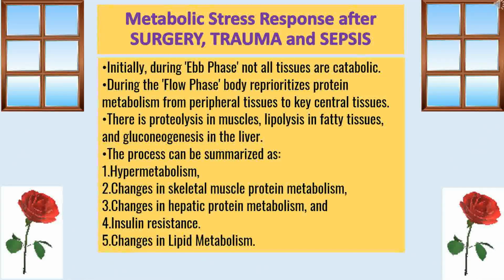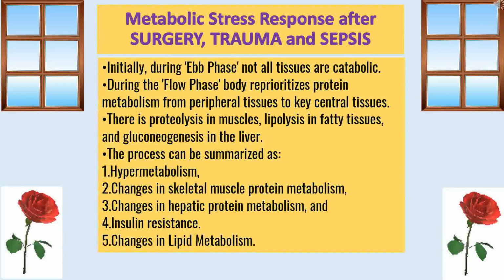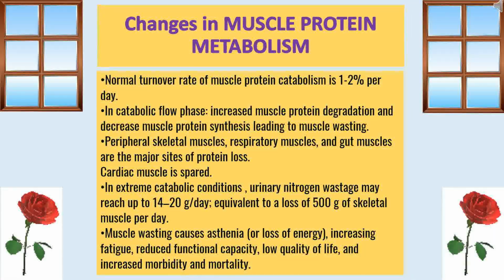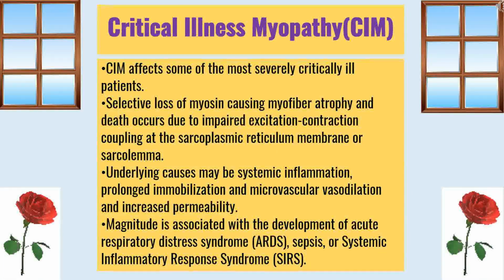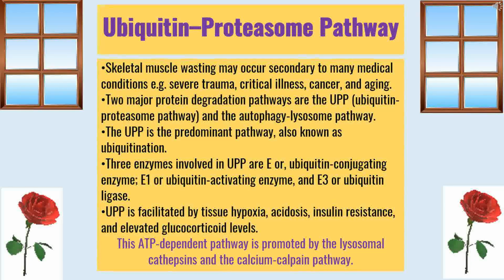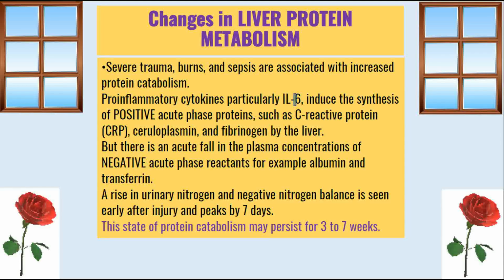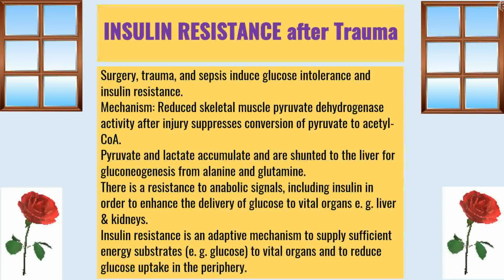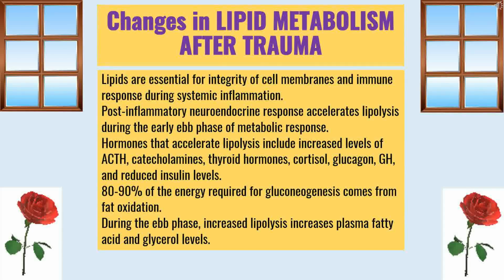Metabolic Response to Trauma & Surgery-Part-2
Metabolic Response to Trauma & Surgery-Part-2|MBBS,NExT,NEET PG,UPSC|DrRajiv lectures

Hello everyone! My name is Dr. Rajiv.
Welcome to my EDUCATION channel:
 “YouTube Surgery & Orthopedic EDUCATION”.
We shall today discuss Metabolic Stress Response after Surgery, Trauma and Sepsis.

Timestamps:
0:00 Intro video
0:51 Metabolic Stress Response after Surgery, Trauma and Sepsis
2:30 Hyper-metabolism,
4:48 Changes in muscle protein metabolism,
6:58 Critical Illness Myopathy
7:58 Ubiquitin–Proteasome Pathway
9:36 Changes in liver protein metabolism,
11:47 Insulin resistance after trauma,
13:57 Changes in Lipid Metabolism after trauma.

Body response after Surgery, Trauma and Sepsis.
Hyper-metabolism.
muscle protein metabolism after Surgery, Trauma and Sepsis.
Critical Illness Myopathy.
Ubiquitin–Proteasome Pathway.
liver protein metabolism after Surgery, Trauma and Sepsis.
Insulin resistance after Surgery, Trauma and Sepsis.
Lipid Metabolism after trauma after Surgery, Trauma and Sepsis.